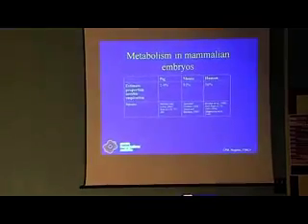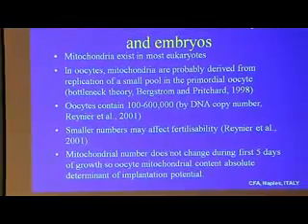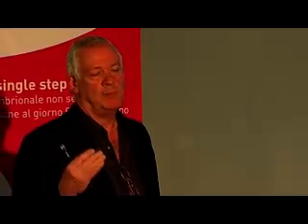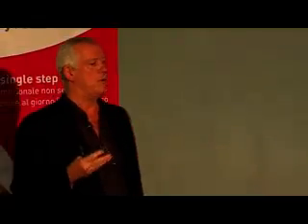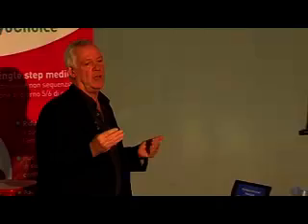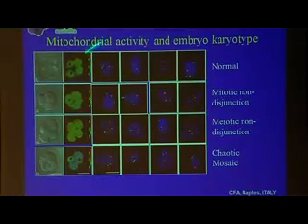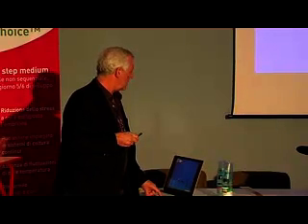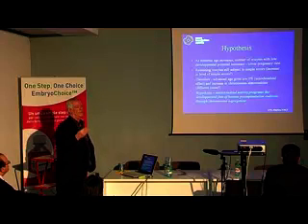Focus su PMA e Endometriosi 2012 - Parte 7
Le immagini del primo Focus Internazionale su Endometriosi e PMA realizzate nell'unico Centro di Procreazione Medicalmente Assistita dedicato alle donne affette da endometriosi.